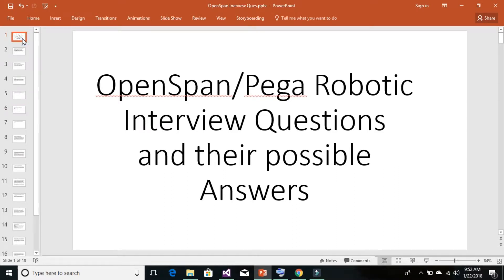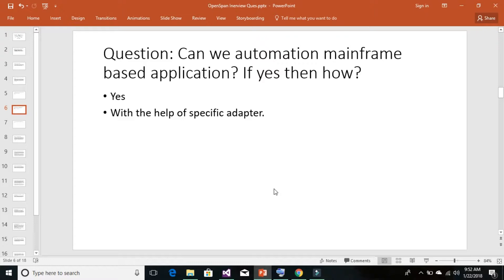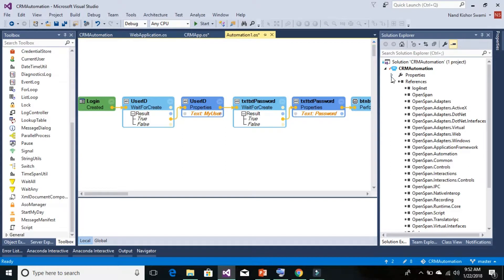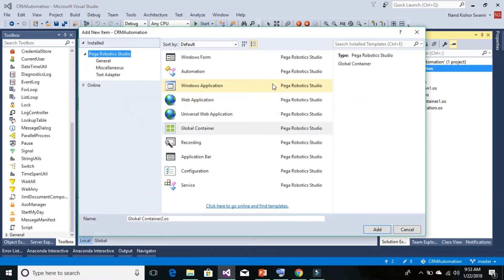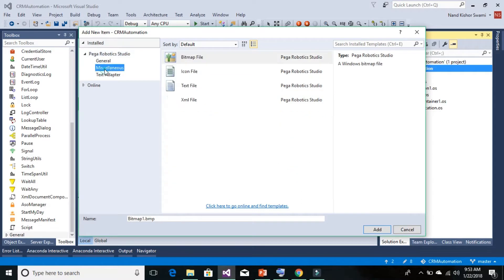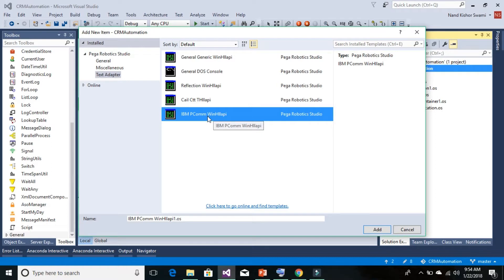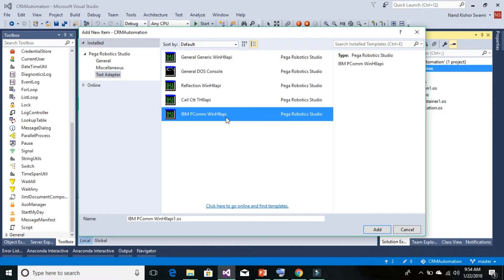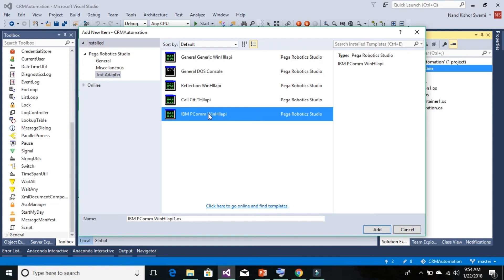Q-13 OpenSpan Interview Questions – Automating Mainframe based Applications